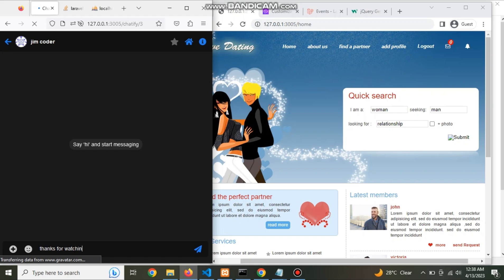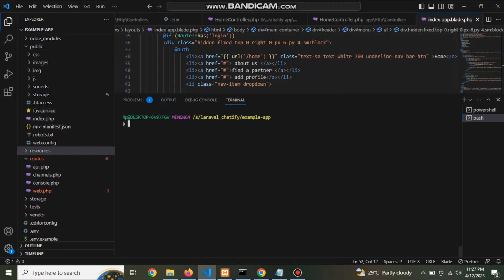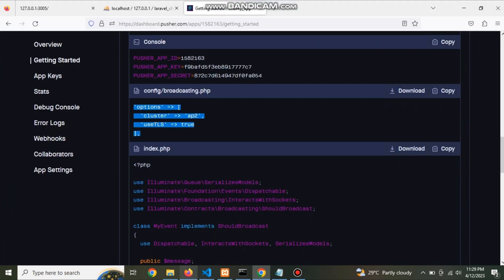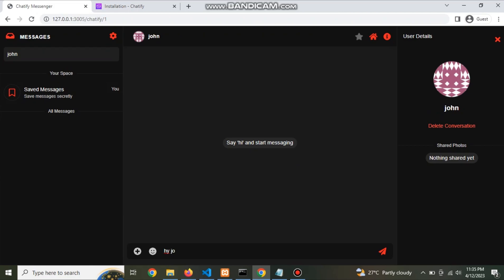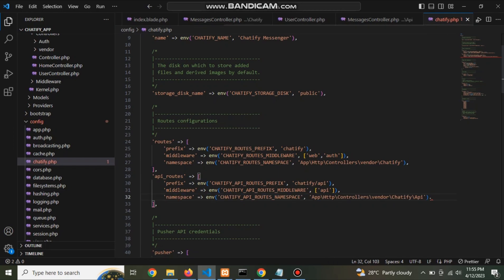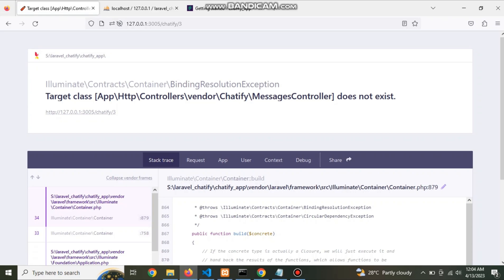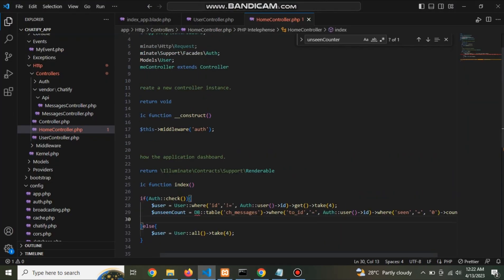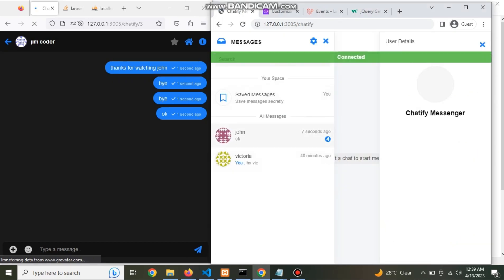How to increase notification number by pusher in chatify Laravel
In this video, I will show you how to increase notification number by pusher in chatify Laravel. This is a common problem that many users face and I will show you a simple solution.

Chatify is a chatbot development platform that makes it easy to create and manage your chatbot. In this video, we're going to show you how to use pusher to increase the number of notifications you receive from your chatbot. This is a useful skill if you want to be able to receive more push notifications in your chatbot.